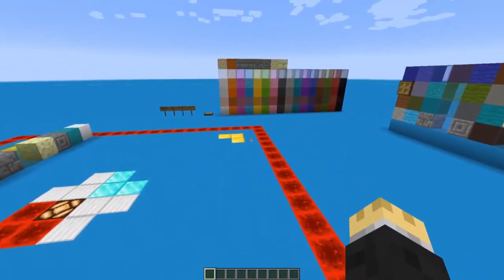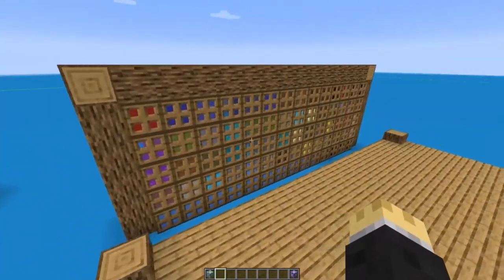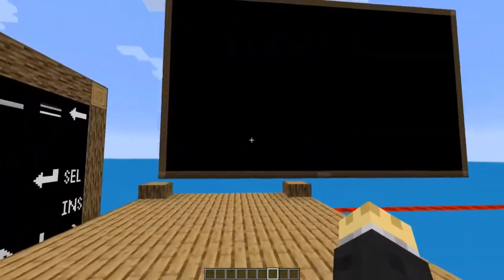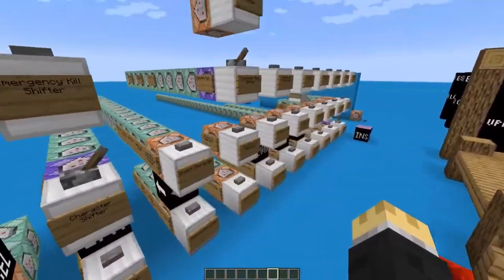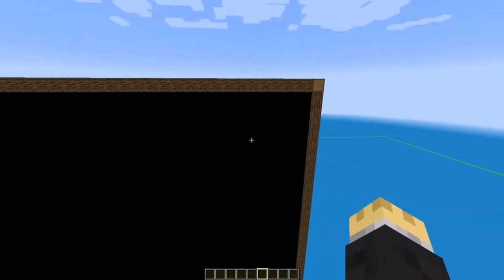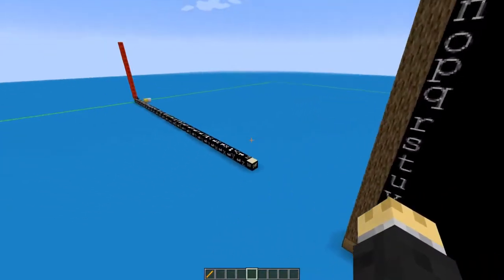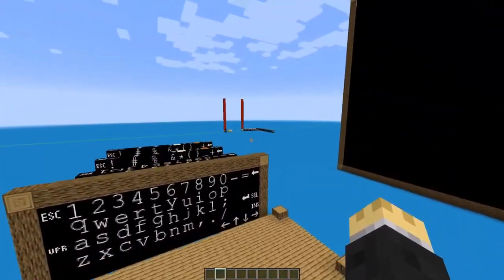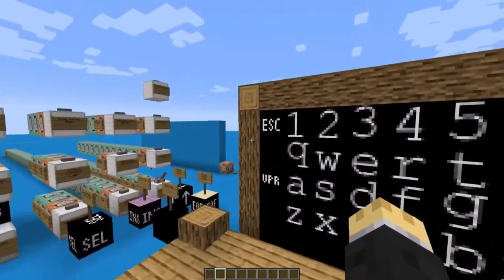In-Game Compiler Vlog Entry #1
Shout-out to Benrex777 for giving me the idea for this. As mentioned in the video, he mentioned programming minecraft computers using text, and after discussing some possible methods, the light bulb went off in my own head.

This also serves as a good practicing/learning opportunity too, because I had been curious how compilers worked myself for a long time.
I know the basic concepts, but there's a difference between textbook knowledge and first-hand knowledge. So I figured this would give me an opportunity to really study compilers.

As mentioned in the video though, before I can compile anything I need 3 things:
1) The language which I am compiling from.
2) The ISA I am compiling to.
3) Something to compile in.

The language and ISA I cover in the PMC page, so go give that a quick read if you're interested.

The thing I'm working on in this video is the thing I'll be compiling - the text.

Spoilers: I'm using retextured blocks. Great, we can now write code, glad that's over with, let's call it a day!

Except I also need a way of editing that text. So the focus of this video is building a text editor!

This is not new of course, folks like sethbling and panda have made text editors before, though for some reason they always opt for a chat-box based keyboard.
I personally find those to be a bit clunky, so instead I went for a physical keyboard in the world that you can walk up to and use.
With that I wanted features like caps lock and shifting, for the text itself I wanted features like different cursor modes (inserting and overwriting), backspacing, selecting copying and pasting, and for the screen I wanted features like cursor movement and scrolling.

I wanted to add all this because, well, if I was going to be stuck writing code on an in-game screen and keyboard, I want it to be as smooth of an experience as possible.

The design process had it's fair share of bumps and obstacles,  but I think the end result is fairly decent.